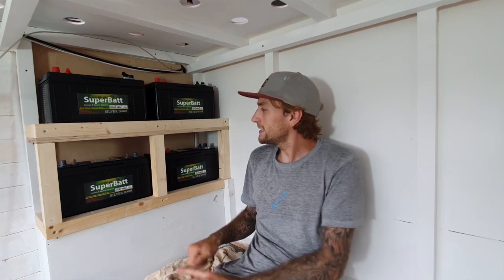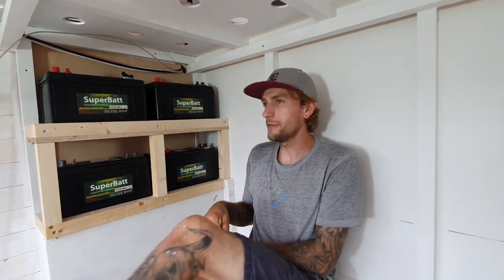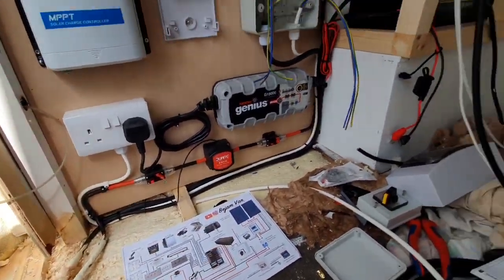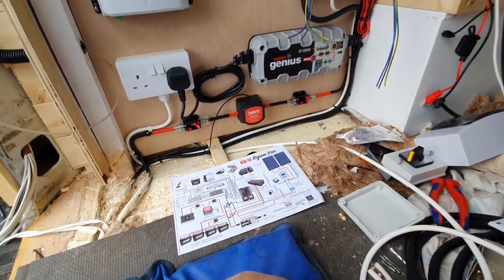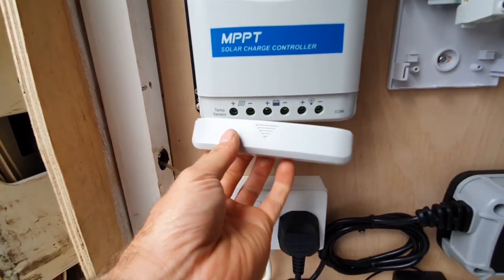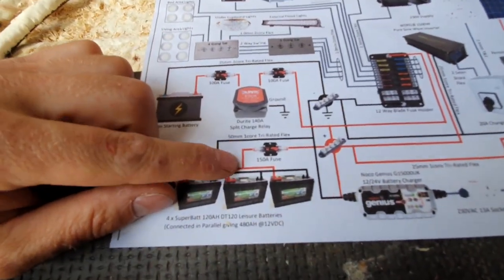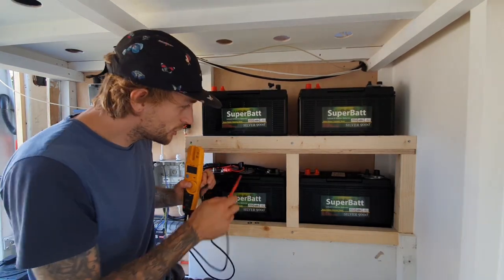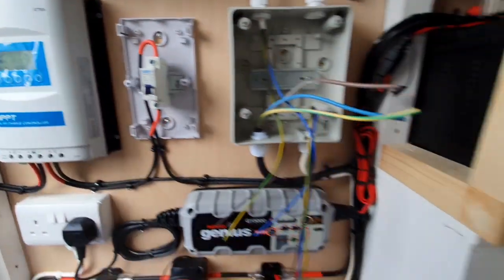Van Electrics EXPLAINED! | Van Life Build Vlog #18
I go through a whole lot in this Vlog, way too much in fact.. I just get a little carried away talking about electrics, I mean its my bread and butter so what do you expect?!?!
We go through batteries in some detail, explaining how to pick the correct battery for your van and how to connect them, including battery charging methods. Then we go onto some detail about general power supply/distribution equipment. Its a heavy one!

Yep I have a LEAK in the van! You can see how that went down

The handy website that explains it all a whole load better than I did in this vid

The SUPERBATT VRLA Batteries i've installed

The best place to buy anything solar for your van... BIMBLE SOLAR

The Inverter

The Battery Connectors

50mm Battery Cable

DURITE Split Charge Relay:

12V Fuse Box

The Fuses

The 230V Charger

The Changeover Switch

The rest of the electrical accessories came from my local electrical wholesalers